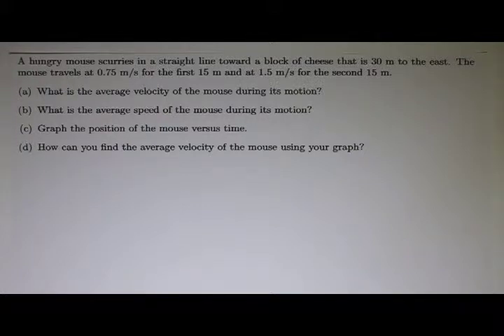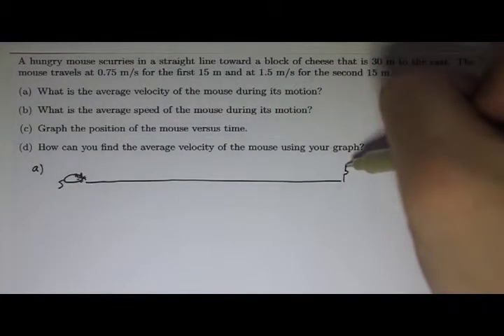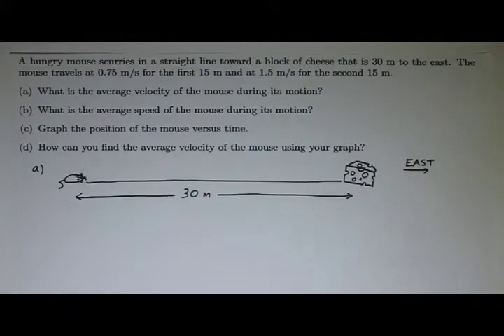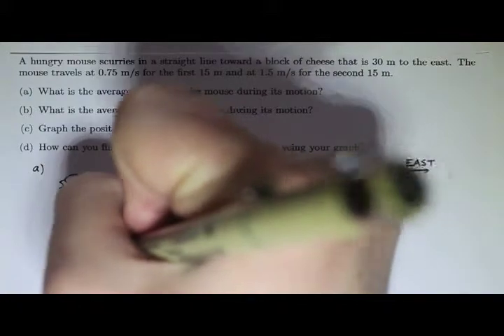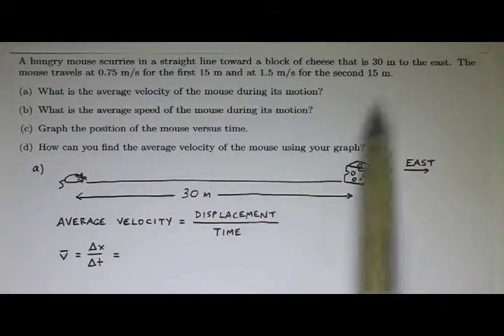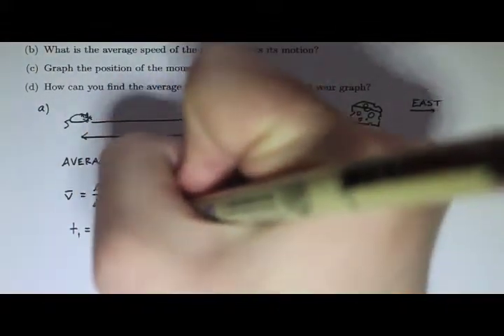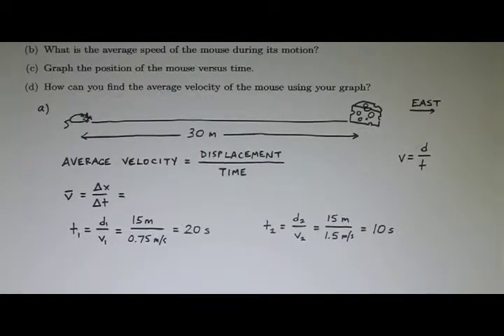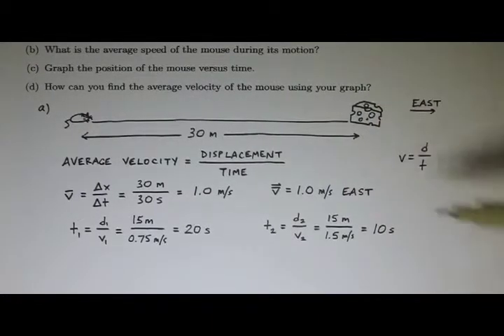Average Speed and Average Velocity - Problem 2, Part a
Solution to part (a) of Problem 2.